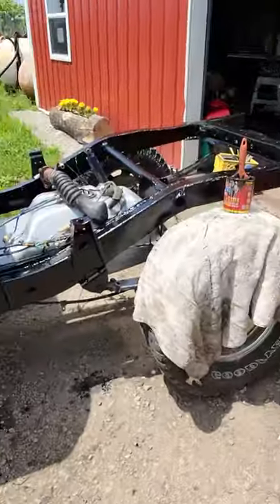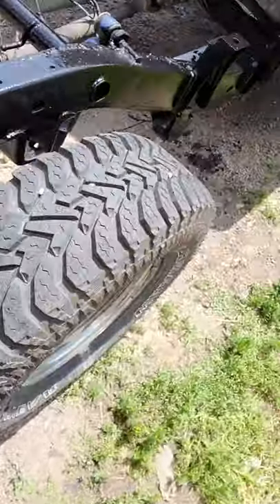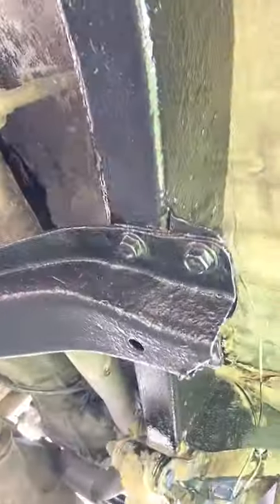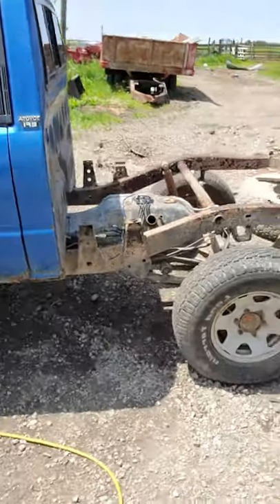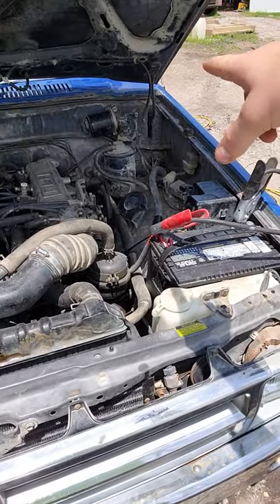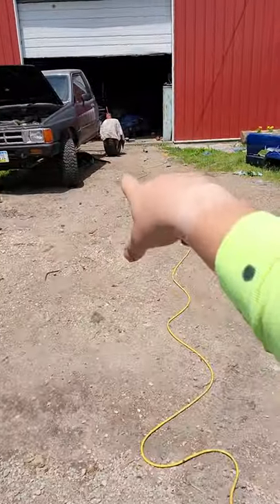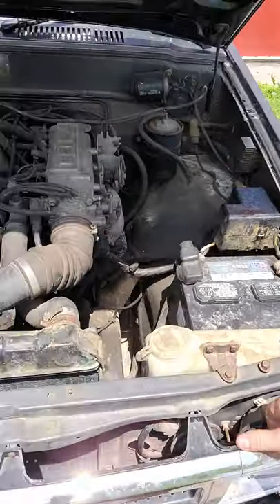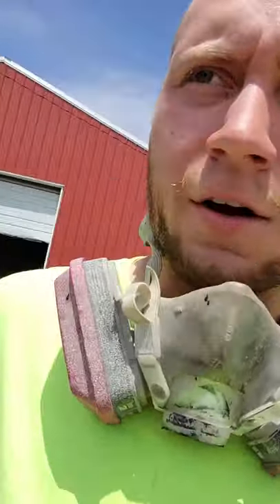Por 15 part 2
Coating my 1985 toyota pickups frame with rust elimination paint.